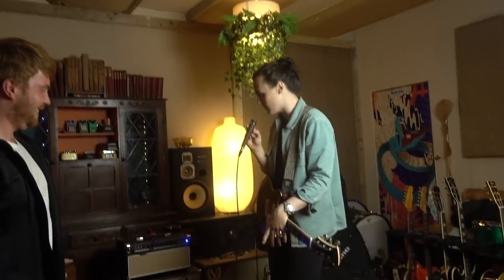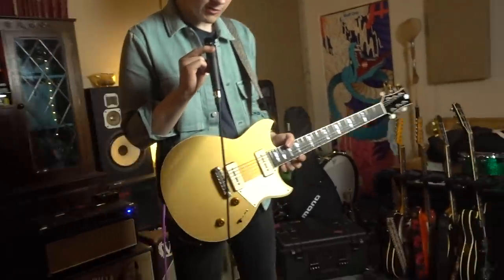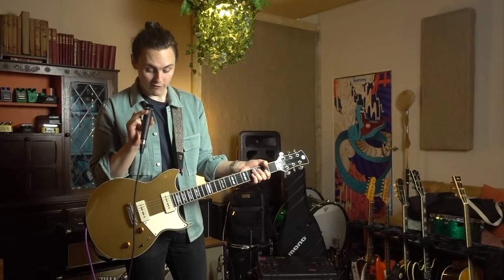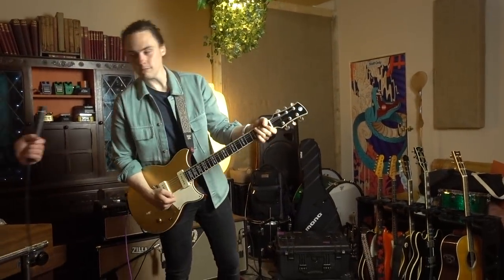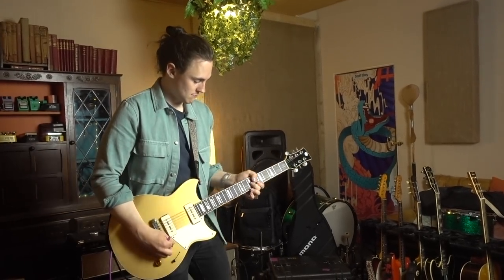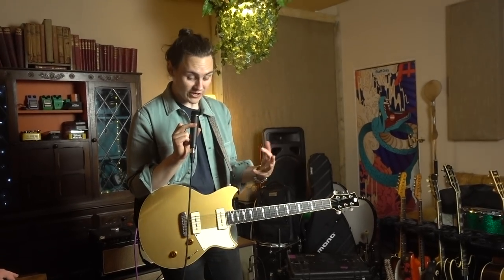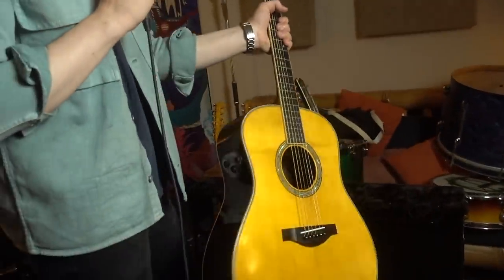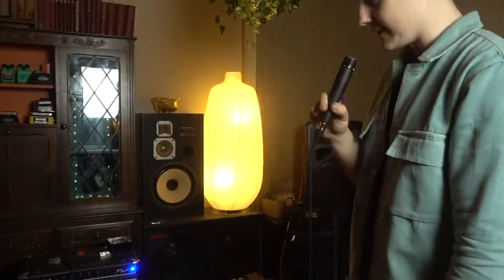My COMPLETE Touring/Recording Rig! | Friday Fretworks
A quick looking through my live/recording rig with Cardinal Black as we record our debut album...

Key points:

0:00 Intro
0:05 JAM! Warm Love live at the Lexington, London
1:03 Rig Rundown...
22:11 JAM! Tied Up in Blue live at the Lexington, London